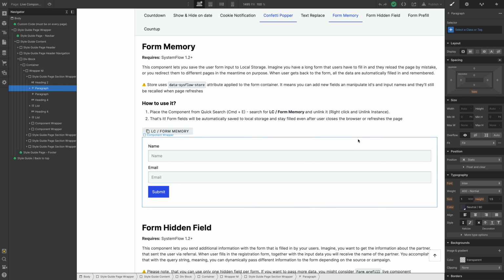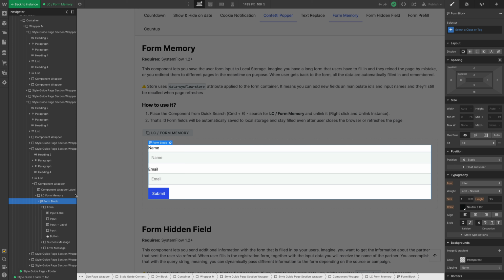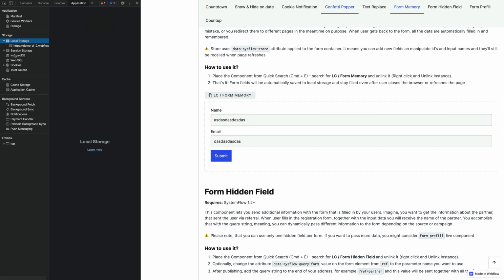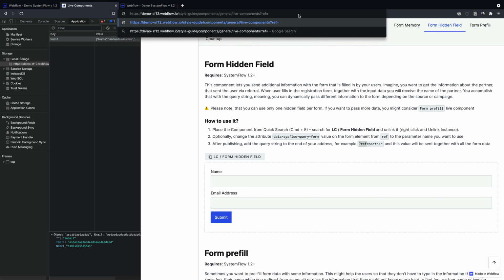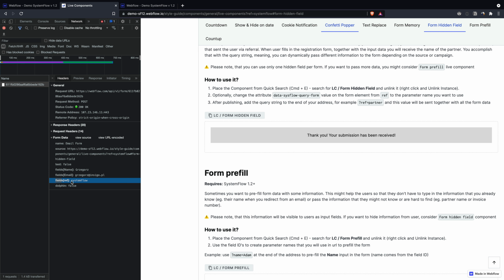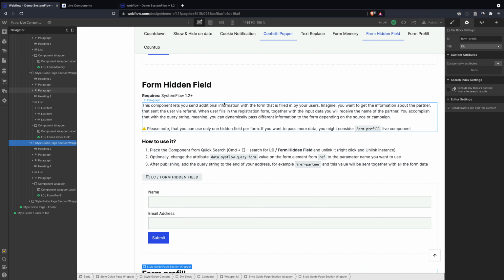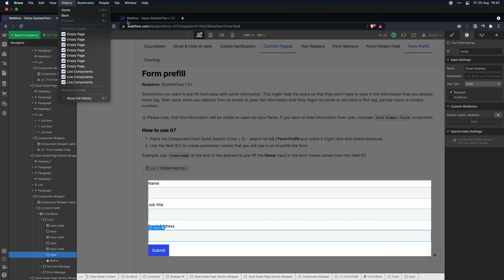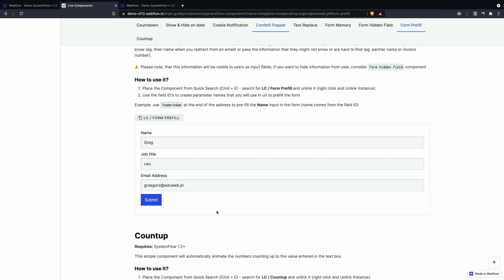Form Components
This lesson covers a few components that will let you make forms more powerful. Form memory lets you save the user form input to Local Storage. Imagine you have a long form that users have to fill in and they reload the page by mistake, or you redirect them to different pages in the meantime on purpose. When user gets back to the form, all the data are automatically filled in and remembered. Form hidden field lets you send additional information with the form that is filled in by your users. Imagine, you want to get the information about the partner, that sent the user via referral. When user fills in the registration form, together with the input data you will receive the name of the partner. You accomplish that with the query string, meaning, you can dynamically pass different information to the form depending on the source or campaign. Finally, Form Prefill lets you pre-fill form data with some information. This might help the users so that they don't have to type in the information that you already know (eg. their name when you redirect from an email) or pass the information that they might not know or are hard to find (eg. partner name or invoice number).